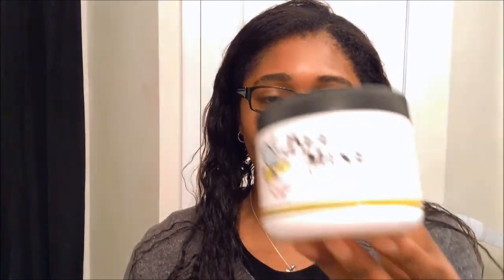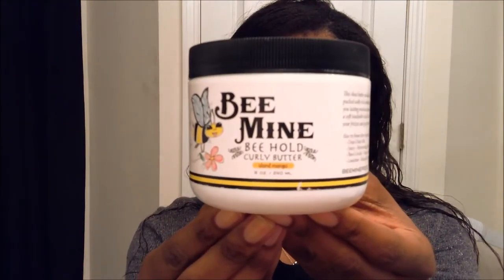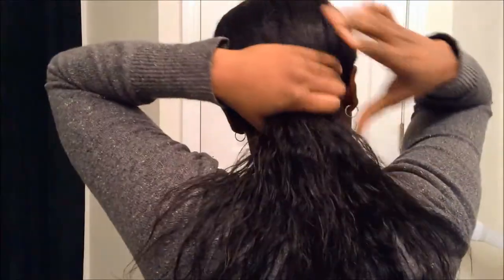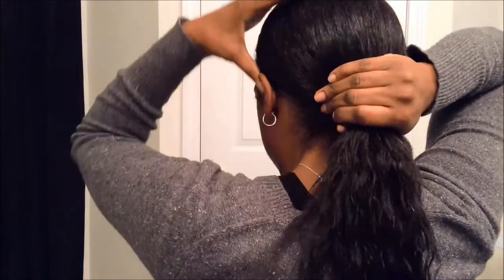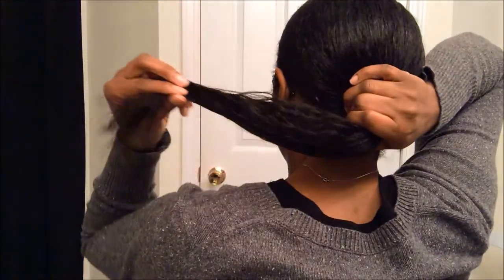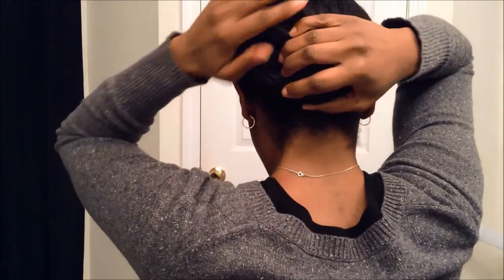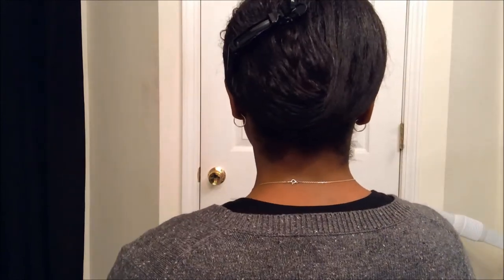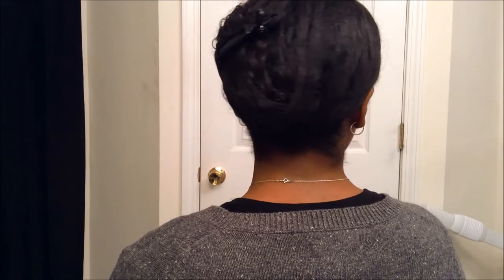[06] Croc Clip Protective Style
Easy, quick style for home or work.

About Me: I'm the founder and chief editor of Relaxed Thairapy, an awesome place to discuss hair, health and beauty.